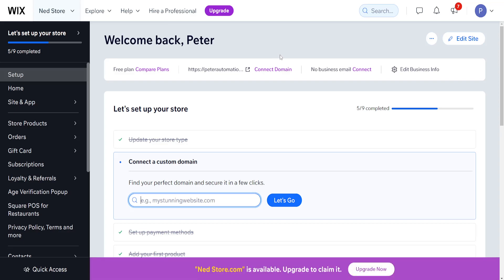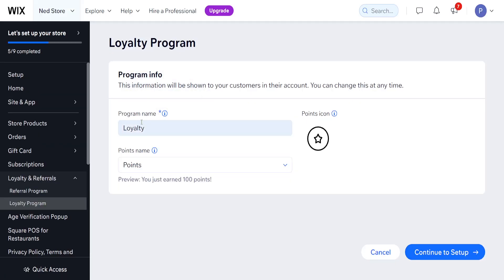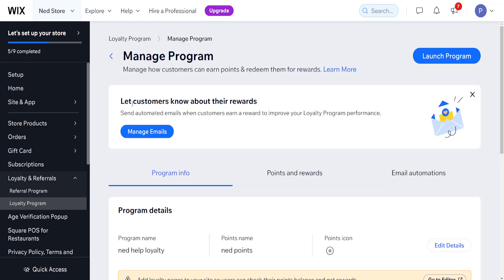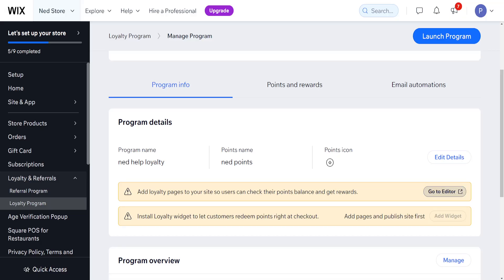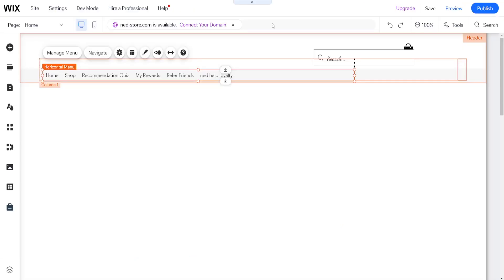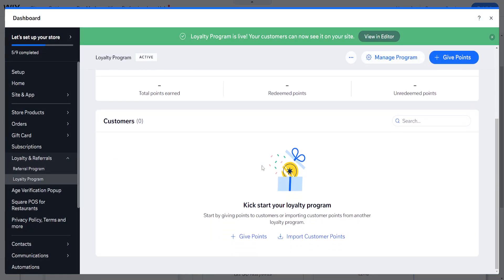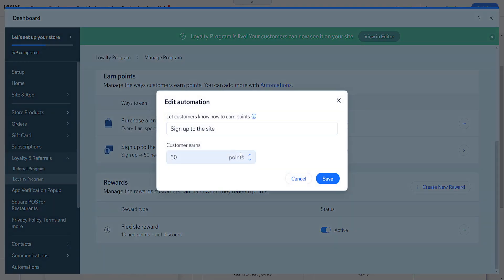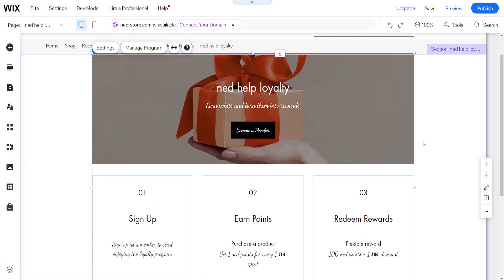How To Add Loyalty Program To Wix Website (Point System)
In this video I show you how to add loyalty program to Wix website. If you want to learn how to add a point system on your Wix store so regular customers can receive discounts and coupons then this is the tutorial for you!